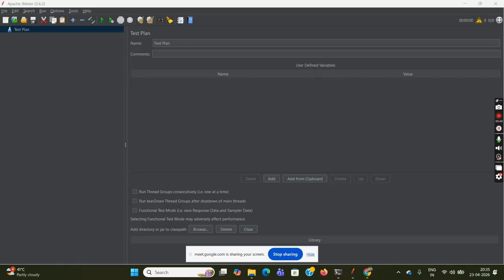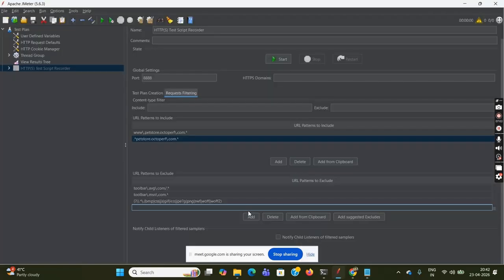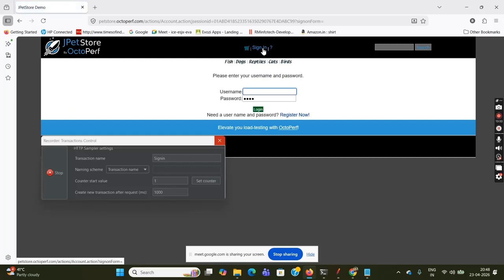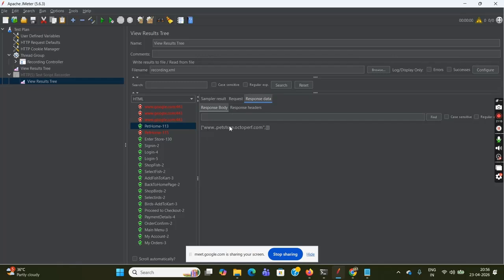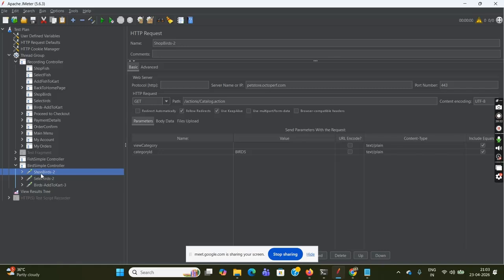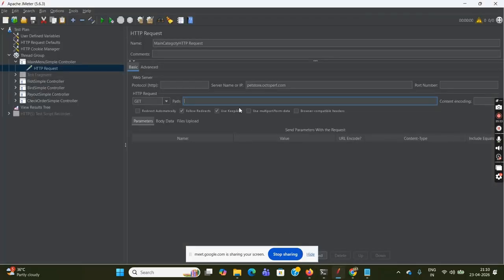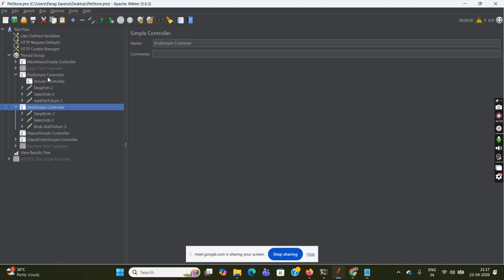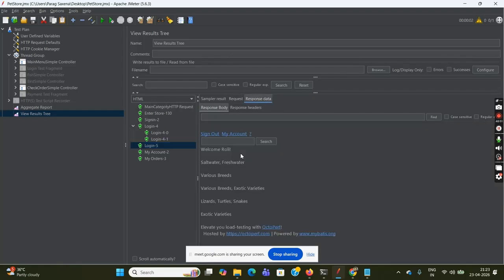Day 10 - JMeter - Recording Controller - Part 1